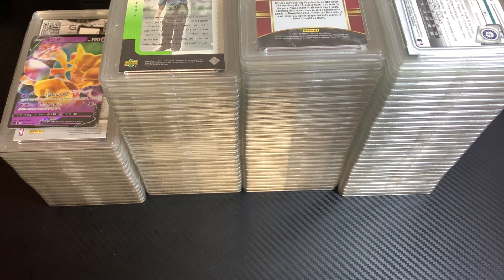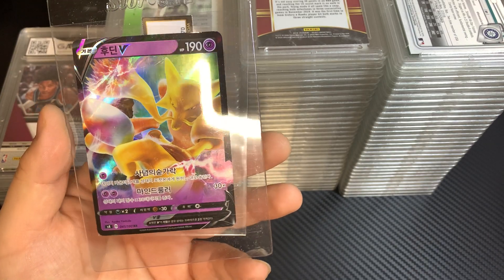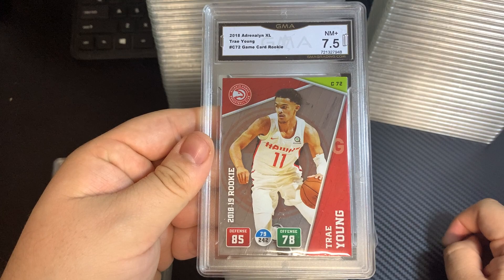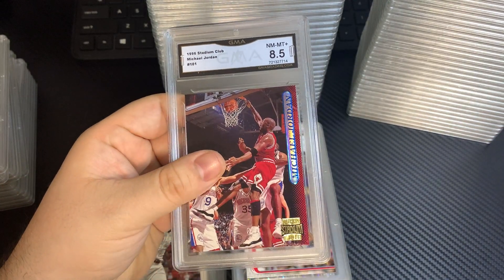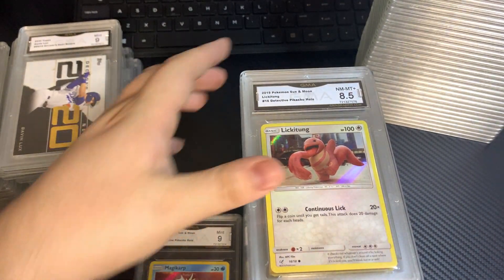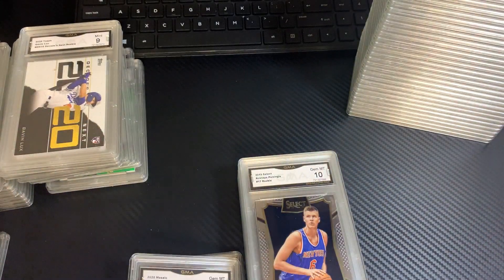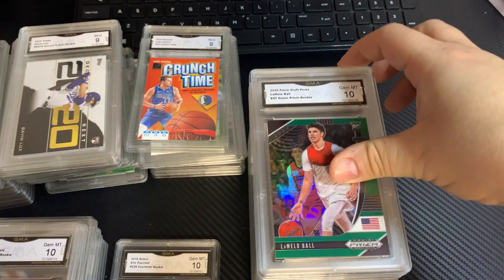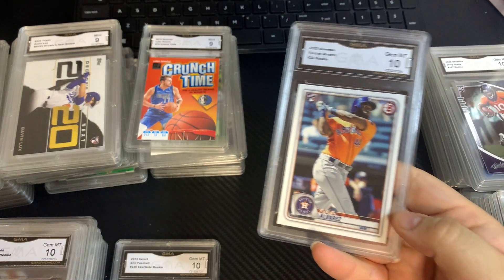101 card GMA Grading Submission Reveal 🔥📈 Pokémon Basketball Football Baseball